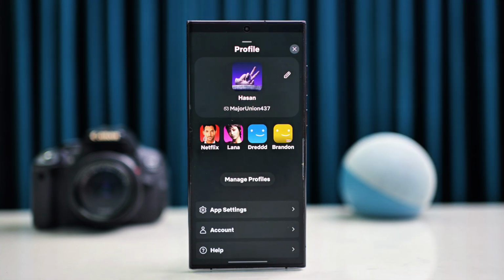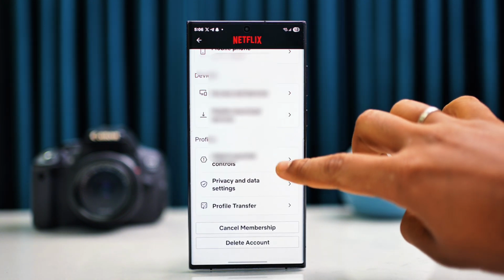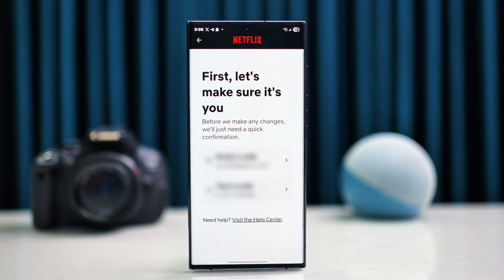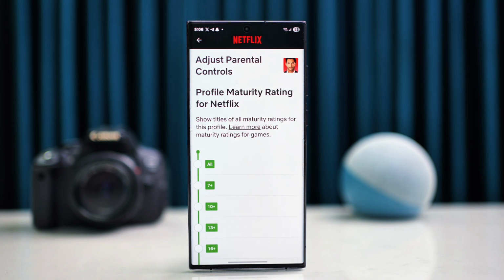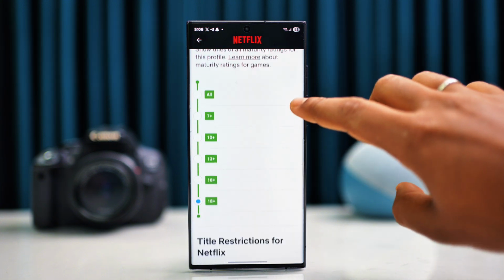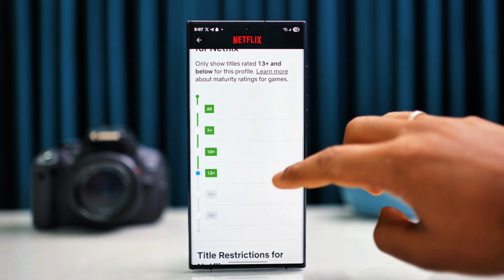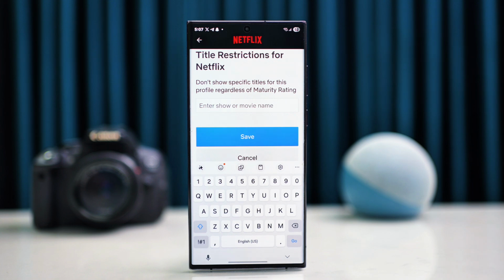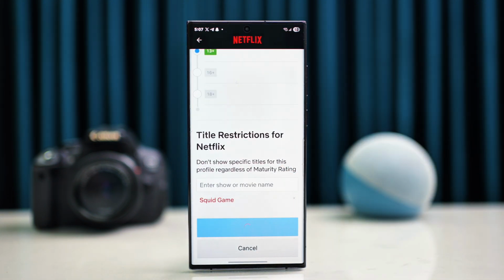Your Kids Can See Adult Content on Netflix Unless You Enable This Setting!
Want to keep your kids safe while watching Netflix on Android? In this video, I'll show you exactly how to enable parental controls on Netflix, create a secure Kids profile, set maturity ratings, block specific movies and TV shows, and protect your account with a Profile Lock PIN. Whether you're setting up Netflix for the first time or updating your family's viewing restrictions, this easy step-by-step tutorial walks you through every setting available in the latest Netflix Android app.

You'll also learn how to manage viewing restrictions, customize content based on your child's age, prevent access to adult profiles, and make sure only age-appropriate content appears on your child's account. These built-in Netflix parental control features are simple to use and help create a safer streaming experience for your family.

If you're looking for the fastest way to set up Netflix parental controls on Android, this guide has everything you need. Follow along, secure your account in just a few minutes, and enjoy peace of mind knowing your kids are watching content that's right for them.